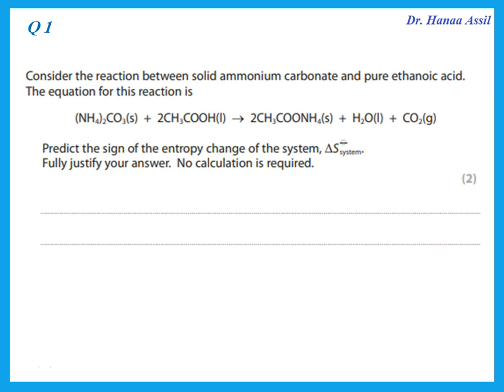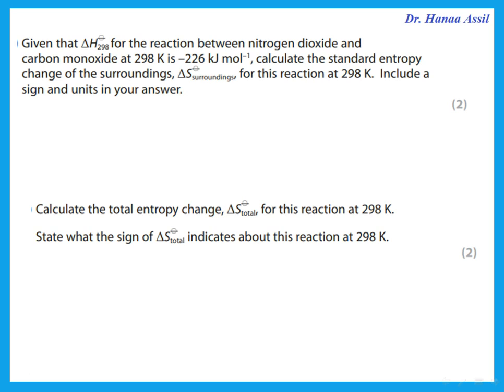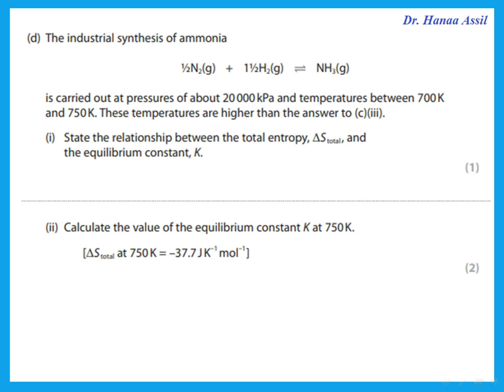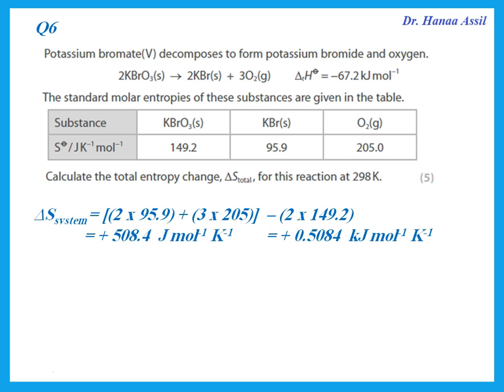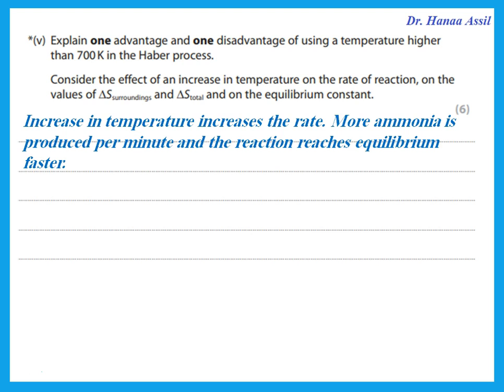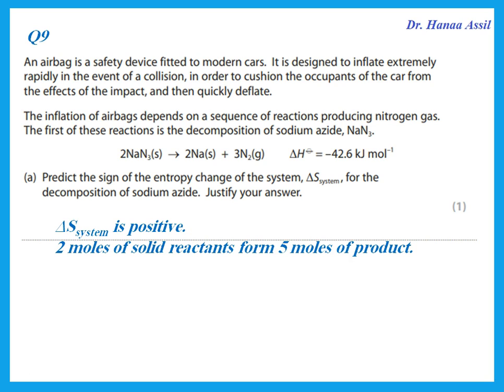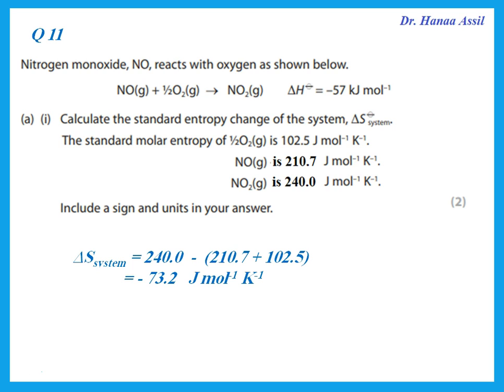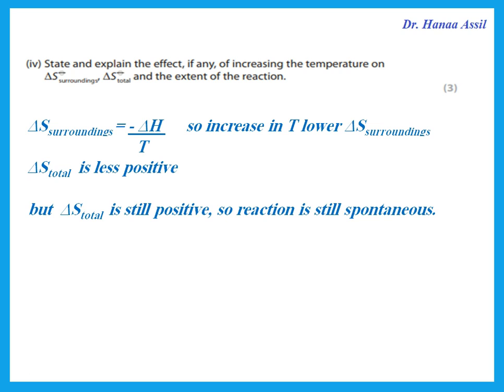Unit 4 Entropy Q&A IA2 Chemistry Edexcel - Dr Hanaa Assil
Answers and explanations of questions on Entropy